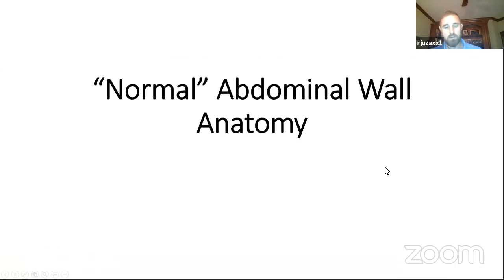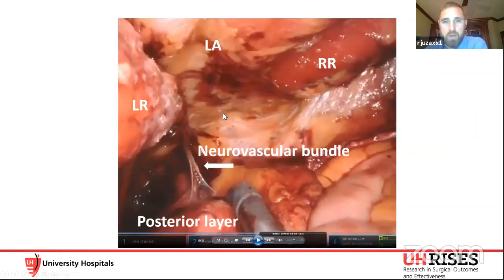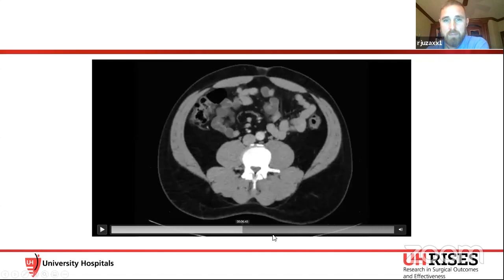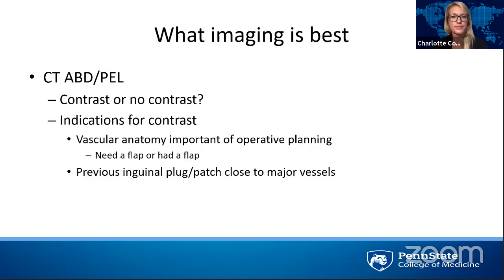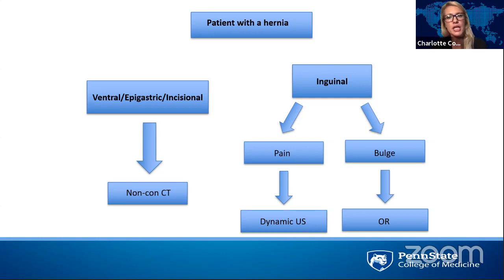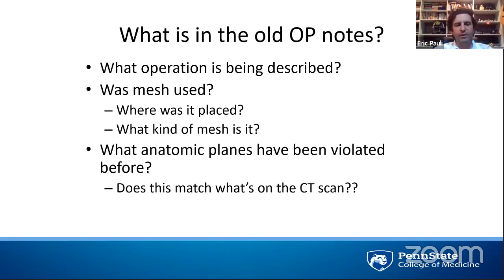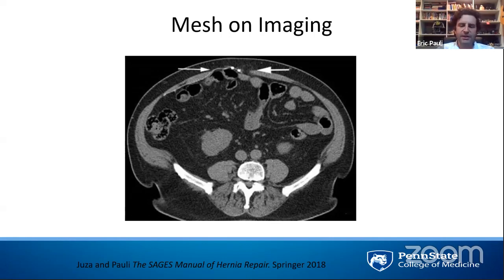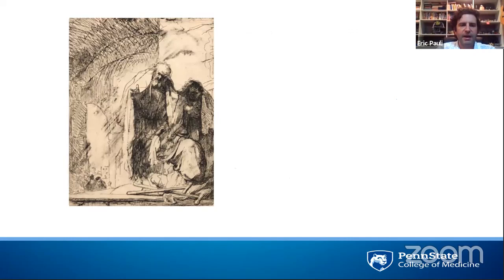Brian Jacob's Personal Meeting Room